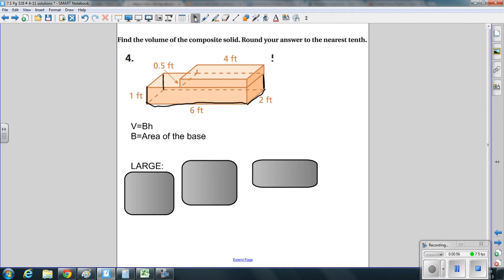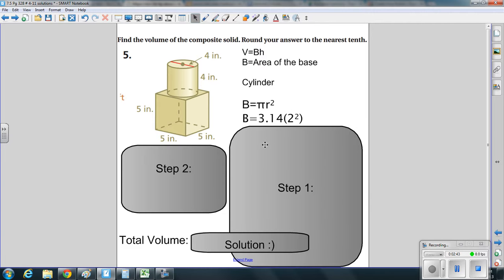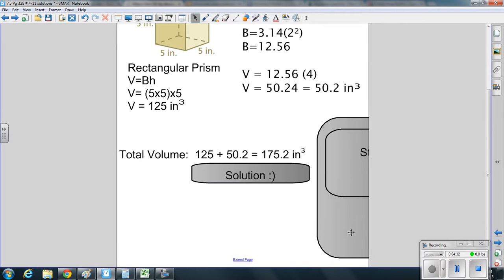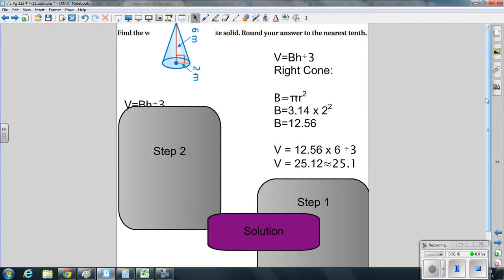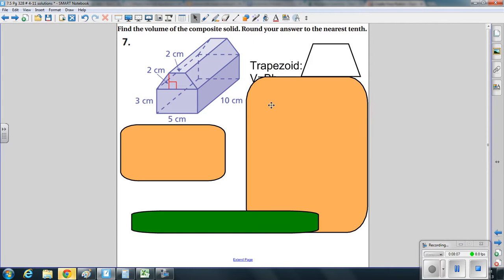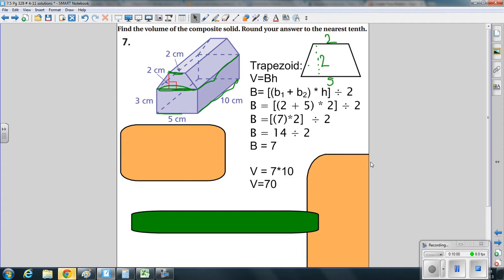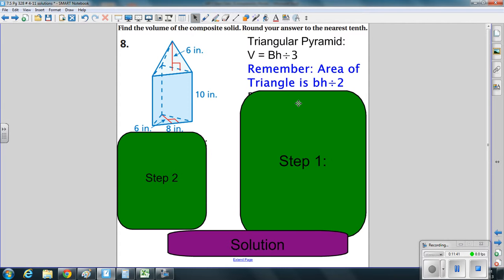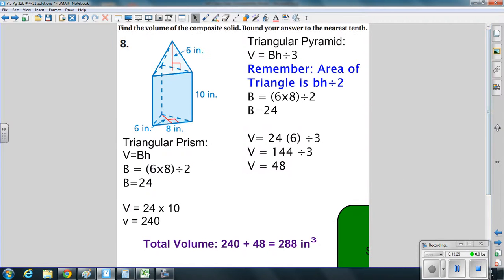75 Pg 328 solutions Part 1